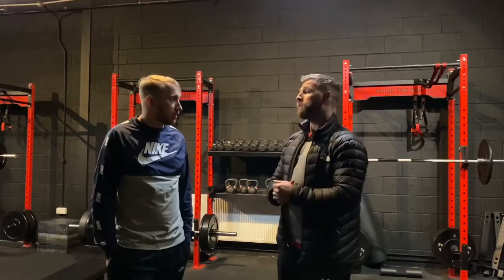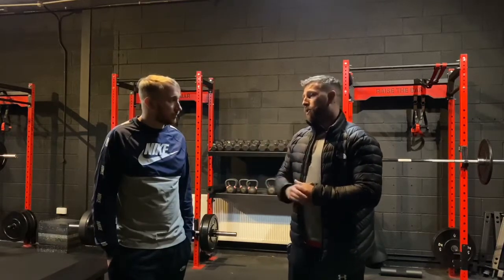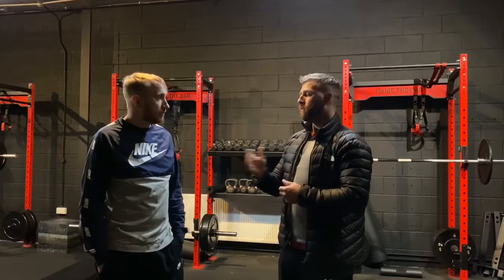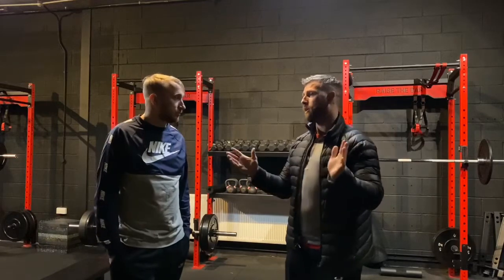Pearse McNerney on How To Keep Clients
No matter how good you are at generating leads or selling to new prospects

There is no better strategy out there for growing your fitness business than making sure you can keep your current clients

After all keeping clients is way cheaper than getting a new one in

Over the last few days we have looked at why Pearse got into the fitness industry and how we went about getting his own location

Yesterday we talked about how he generates leads for his fitness business

Today we look at keeping clients and the journey he has created for all new clients to turn them into a long term raving fan